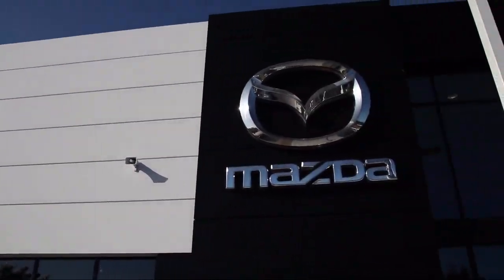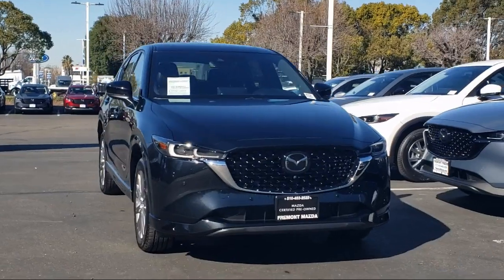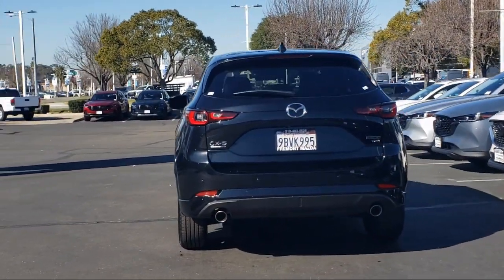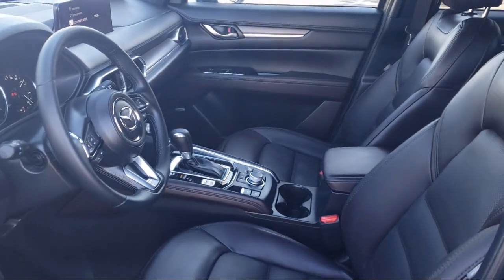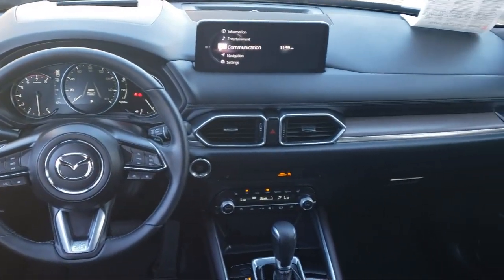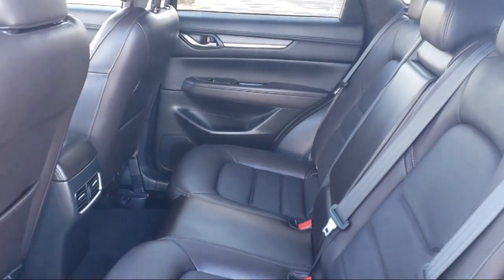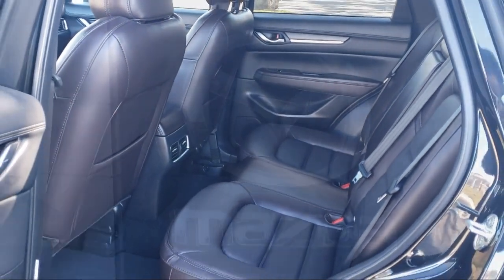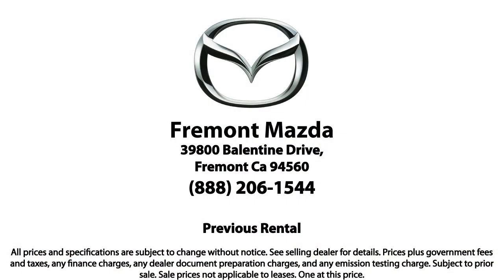2022 Mazda CX-5 2.5 Turbo Signature Sport Utility San Jose Palo Alto Hayward San Mateo Fremont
2022 Mazda CX-5 2.5 Turbo Signature Sport Utility Stock Number: 22M0406R Vin:JM3KFBXY6N0615780 Previous Rental.

Fremont Mazda
39800 Balentine Drive